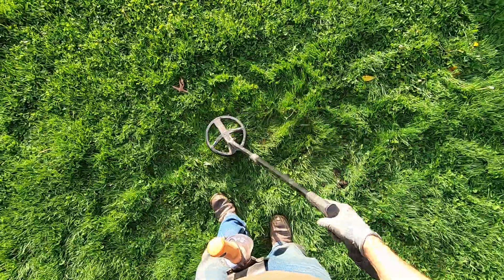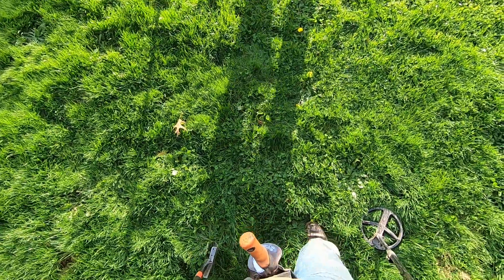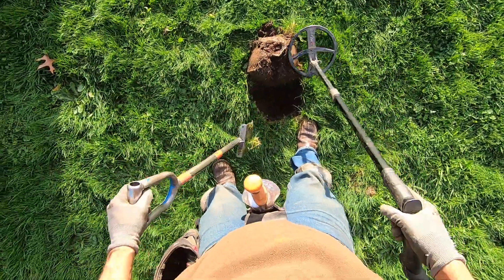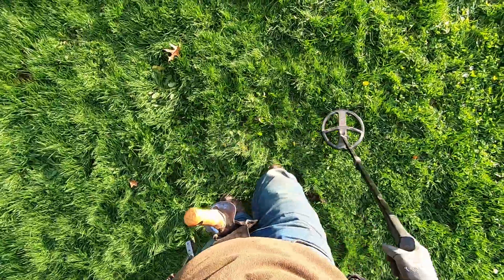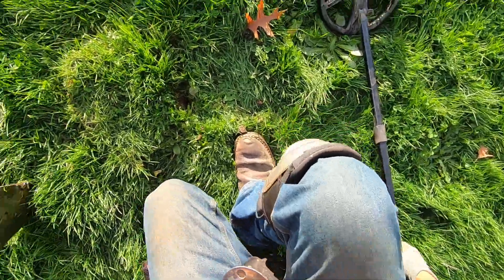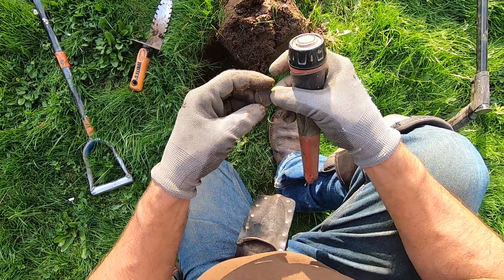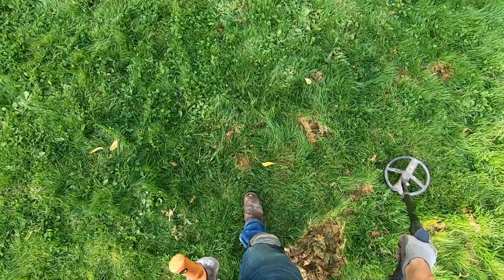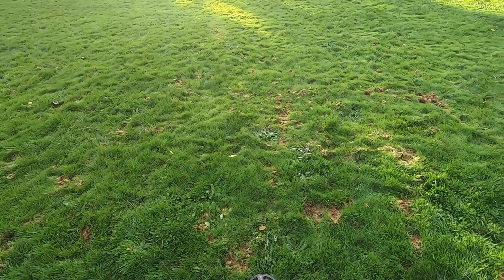LIVE DIG ACTION!! Ornate in the mushy soil with the XP Deus 2.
Metal detecting in mono frequency at the tiny old park.